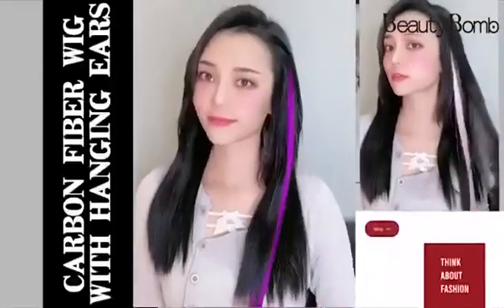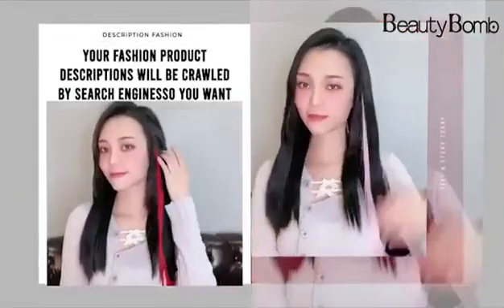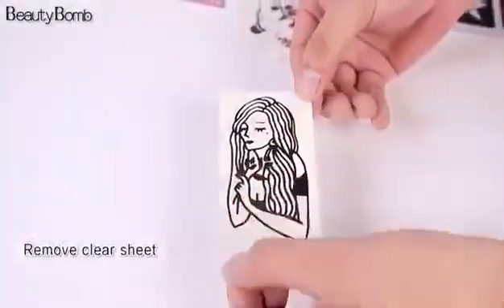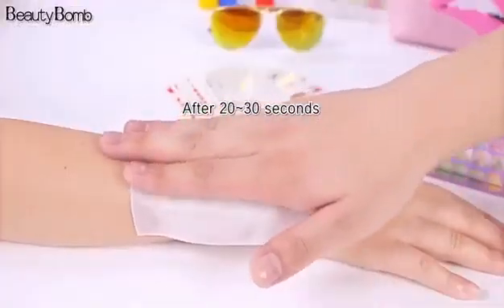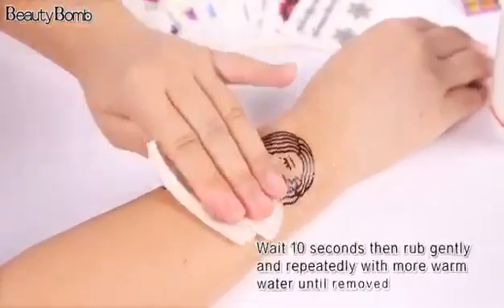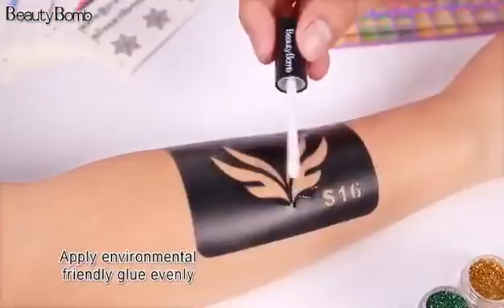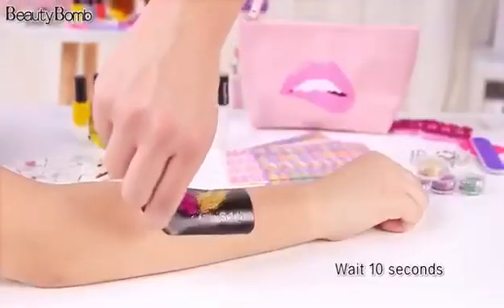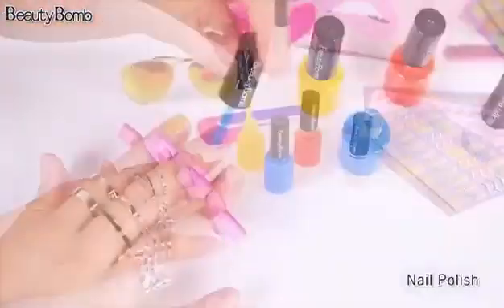CB898815 CB898817 CB898819 Wig piece temporary tattoo sticker adhesive set girs kids cosmetic toys